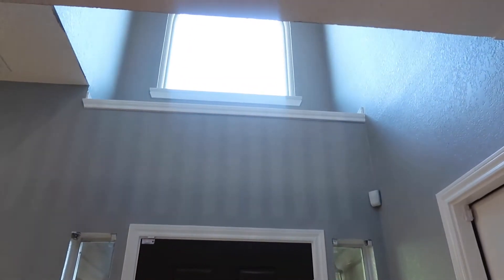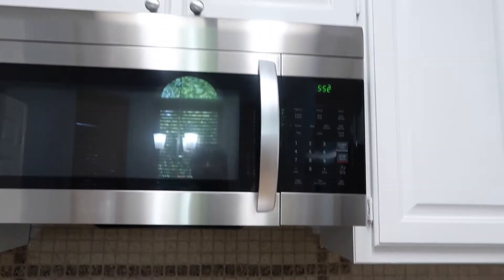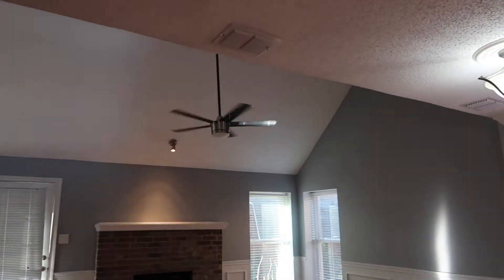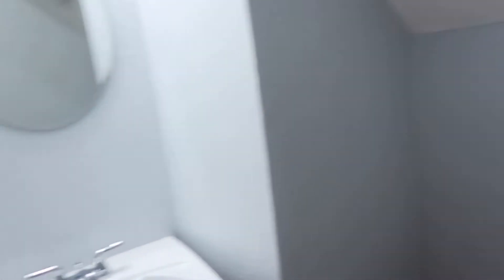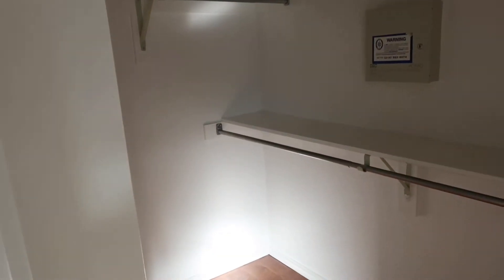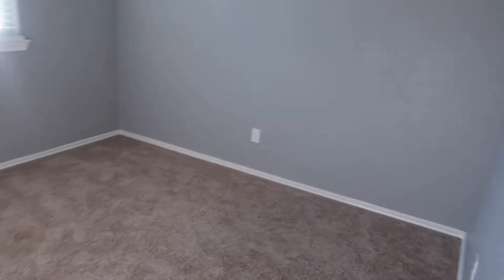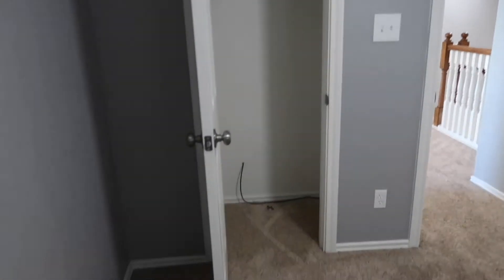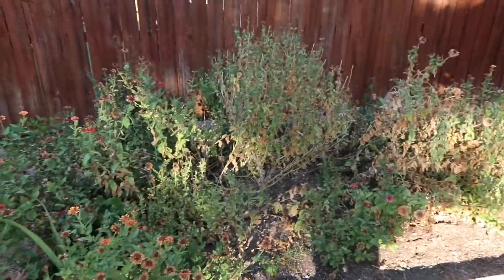WALK THROUGH WEDNESDAY | HOME HUNTING | LEASE HOME $2,200 | LEWISVILLE, TEXAS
Home details:
3 bedrooms
2.5 bathrooms
2 car garage
2 story home
Defeating the downfall: A Sacred Process: